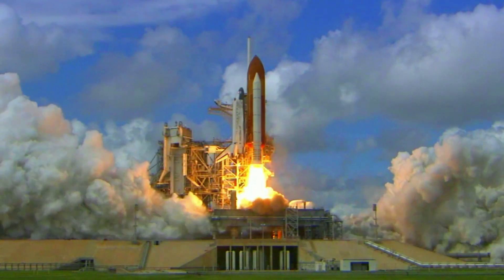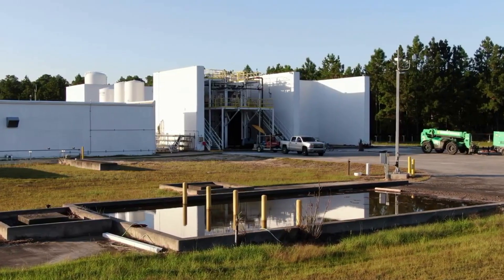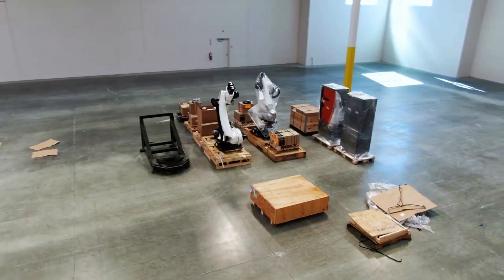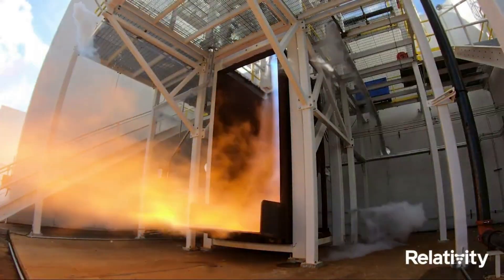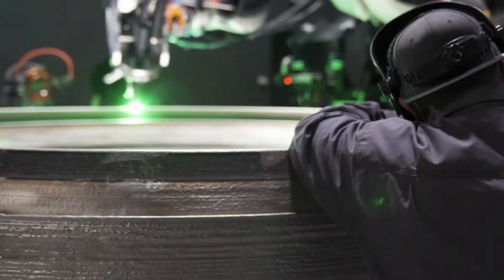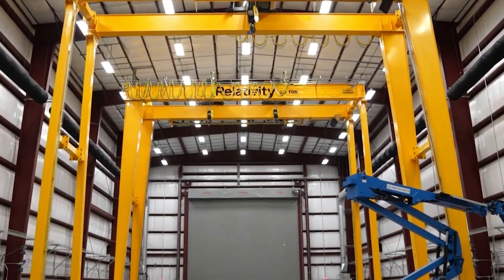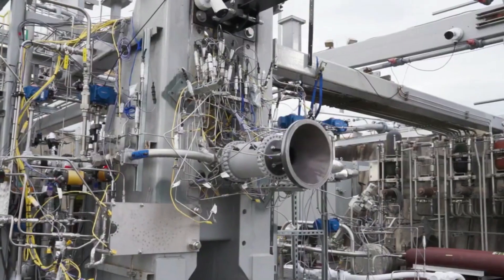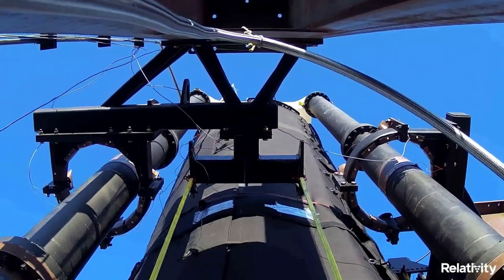In-Depth View Of Relativity Space’s Facilities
Behind every upcoming space company is a massive system of necessary facilities and infrastructure that help through the complex process of getting a payload to orbit. This process involves development, manufacturing, testing, and launching, just to name a few. All of which need to work together in order for a company to continue to improve and innovate as time goes on.

Relativity Space has some very unique facilities across the country that each serve a specific purpose. With the use of 3D printing along with the ambitious goals for the future Relativity has put a lot of effort into these general facilities. This includes launch and production sites, along with a headquarters and much more. All of which are necessary for the success of the company.

Over recent years we have seen Relativity Space grow at an extremely fast pace as they work towards their first-ever launch. All of this would not be possible without the intricate system of facilities and more which provide the unique resources for 3D printing rockets and much more. Here I will go more in-depth into some of Relativity Space’s main and upcoming facilities they use.

Chapters:
0:00 - Intro
1:07 - Relativity Space Facilities
4:09 - Launch Sites